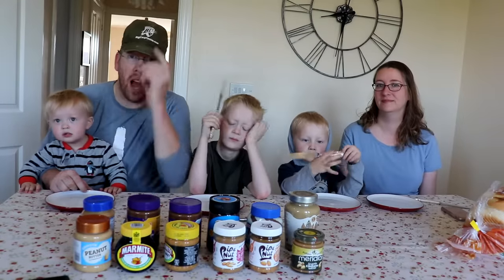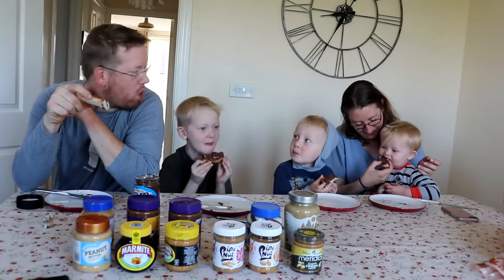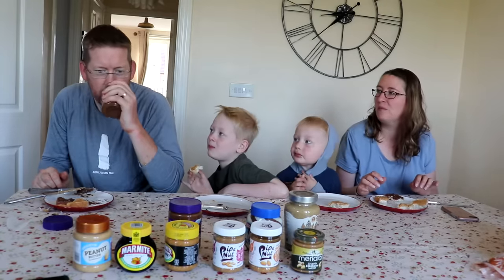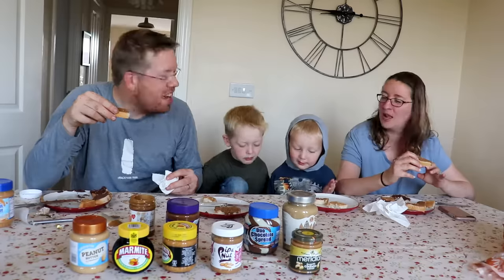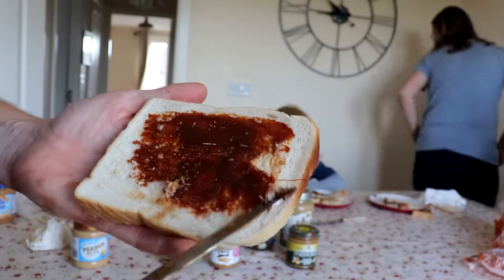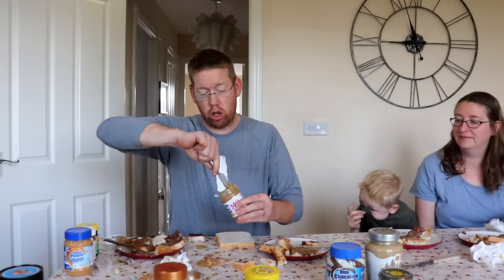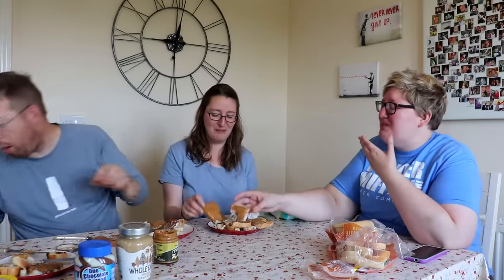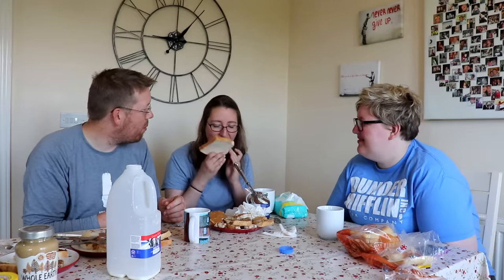Americans React to Weird British Peanut Butter & Chocolate Spreads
There are dozens of different types of peanut butter and chocolate spreads in the UK and this American family is trying them all. Cadbury chocolate spread, cashew butter, almon butter, peanut butter, marmite and more.